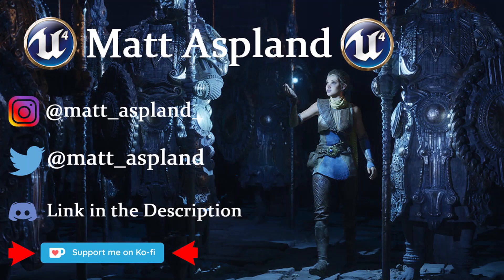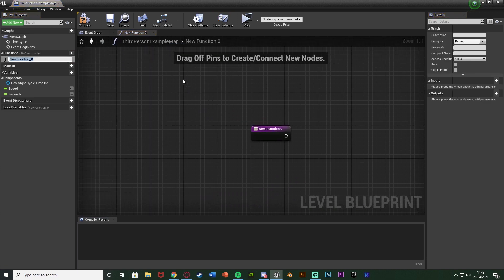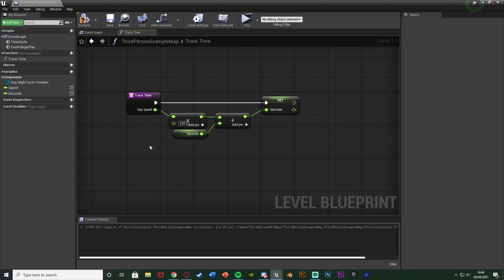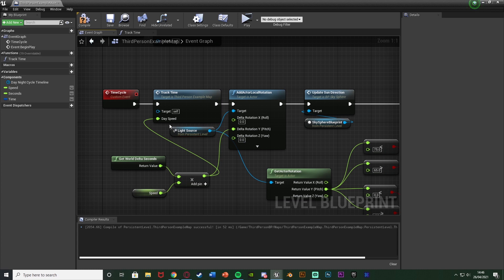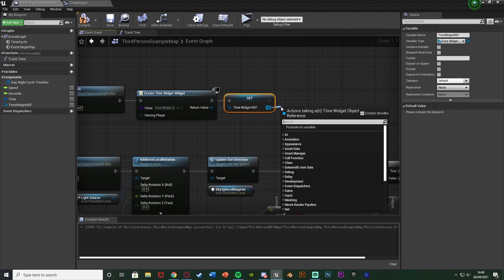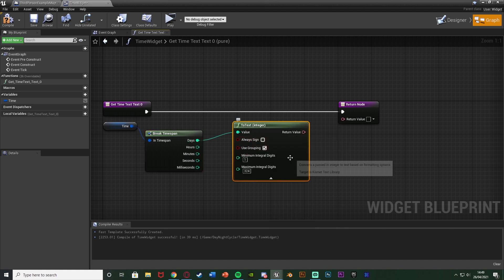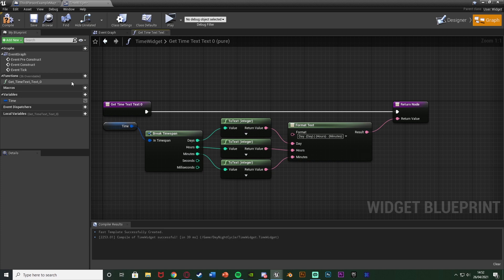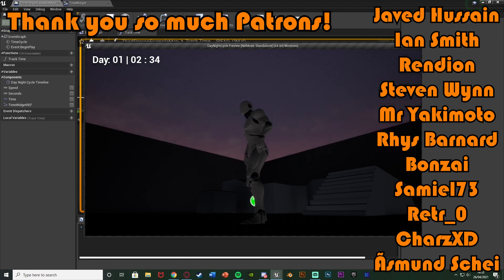Keeping Track Of The Time And Days | Day Night Cycle Part 2 - Unreal Engine 4 Tutorial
Hey guys, in today's video, I'm going to be showing you how to track the current day and time in your game, using the day night cycle we set up previously.

00:00 - Intro
00:13 - Overview
01:21 - Tutorial
11:24 - Final Overview
11:48 - Outro